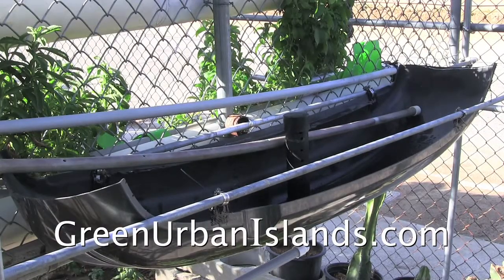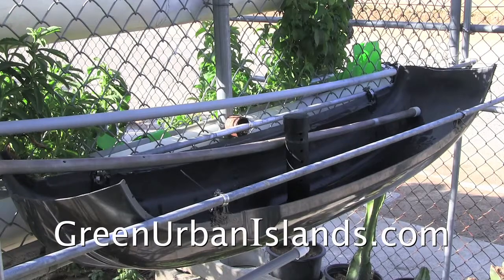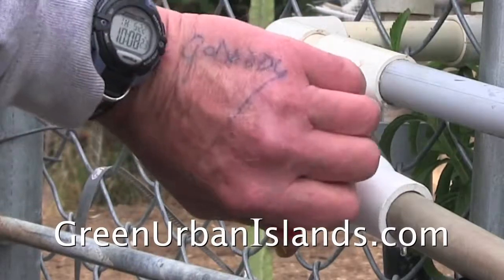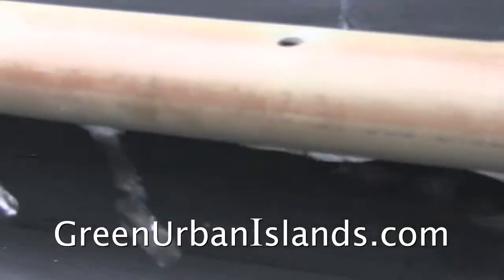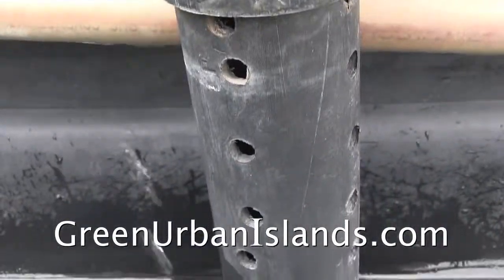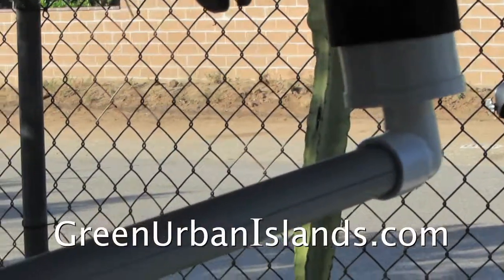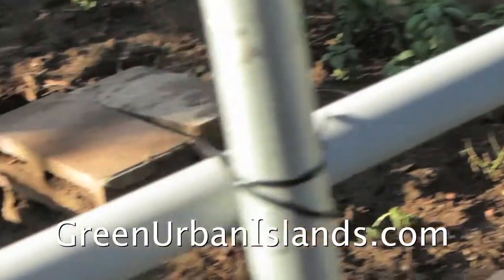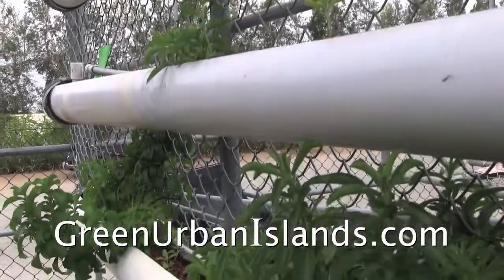PVC Hydroponic Garden -- for free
The container for the hydroponic medium cost nothing --- I found a trashed car bumper at the side of a highway.

I saw that the interior could contain a balcony garden of flowers and spices.

However, the center drain well required fittings.  Two inch ABS ---  less than $10.  With 3/4 inch PVC  --- perhaps $2.